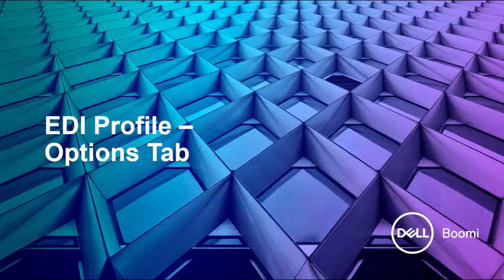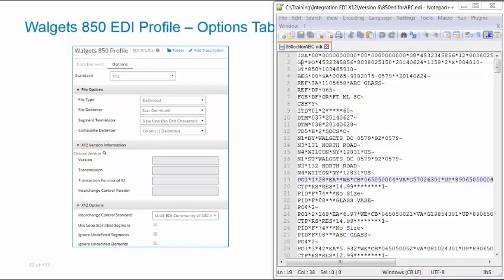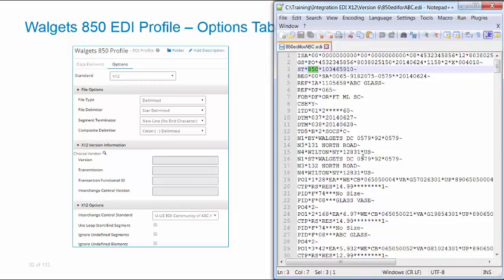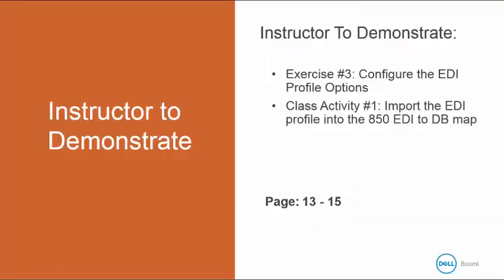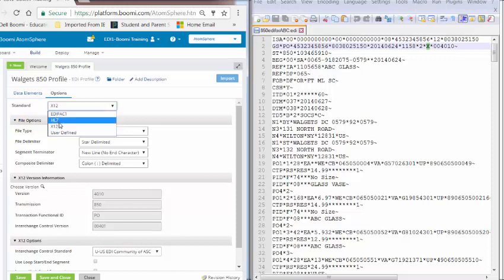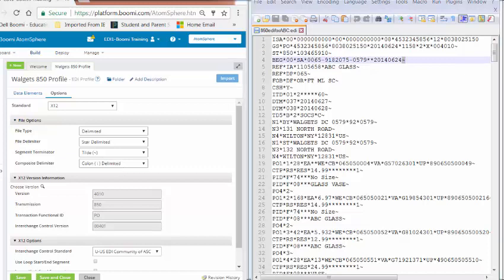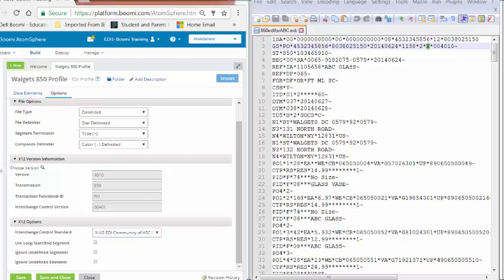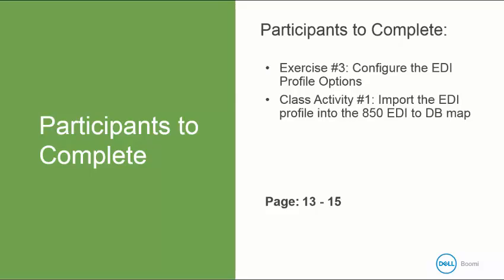BOOMI EDI B2B EDI Management EDI Profile Data Options 4